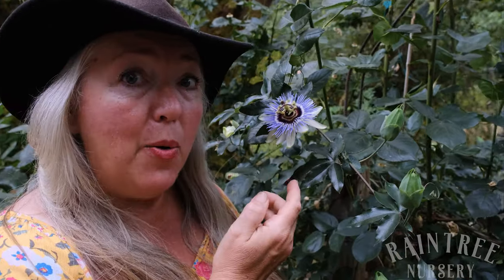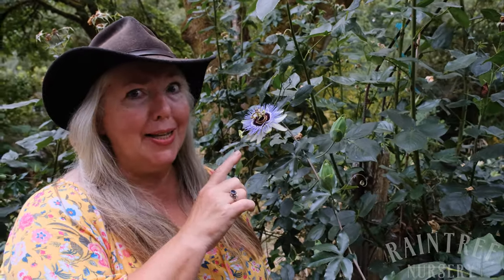Raintree Nursey's Passionfruit Growing Guide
Passionfruit is so wild! Native to Brazil, Passionfruit grows even in the temperature Pacific Northwest, complete with it's prehistoric flowers! This week Laura Sweany, horticulture expert with Raintree Nursery, is going to tell you everything you need to know about growing this amazing fruit! for more great content!